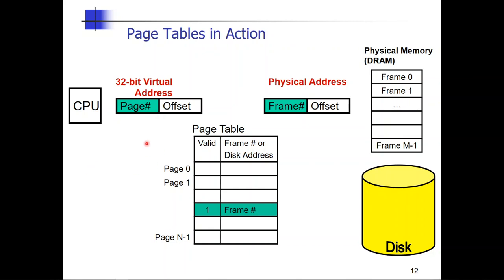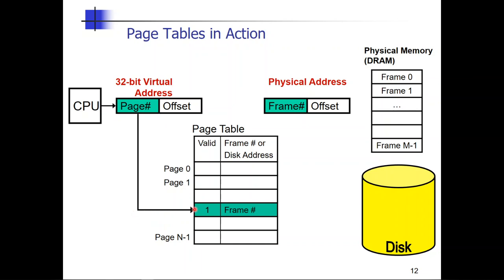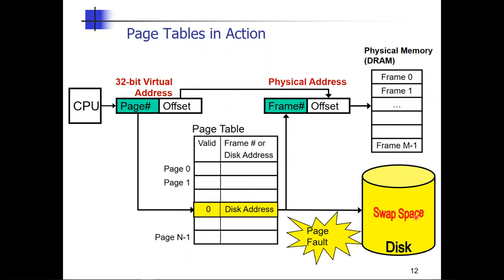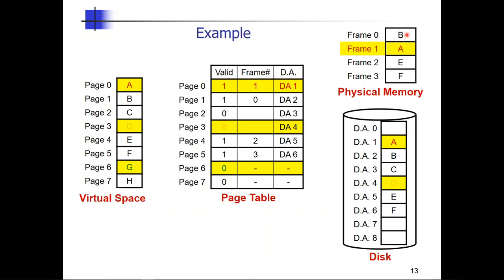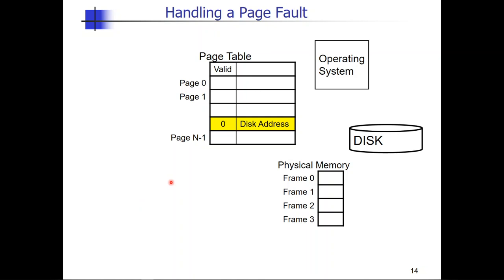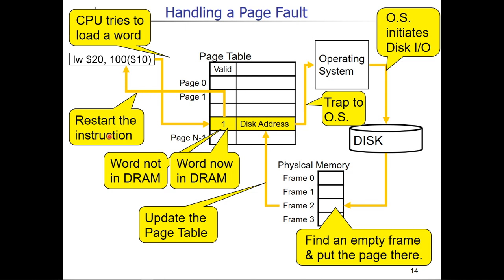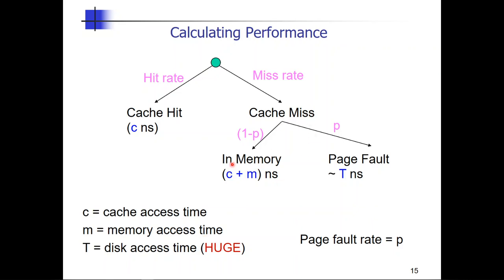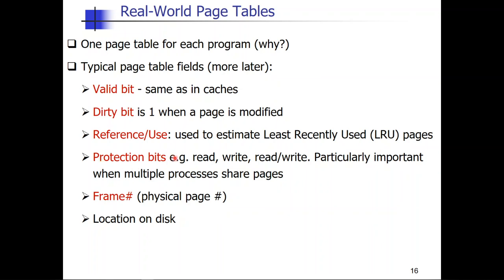Class 15b: Page tables, Page fault, and performance